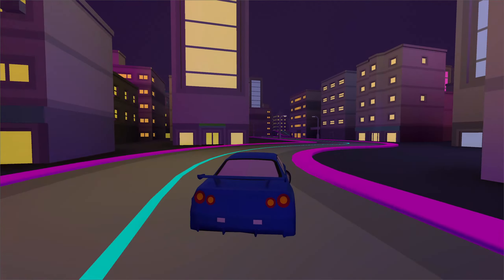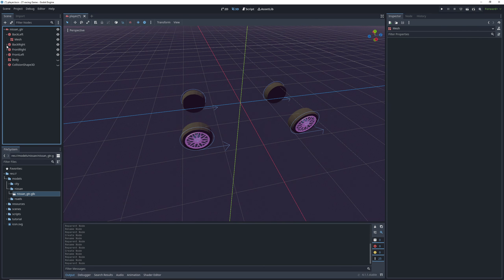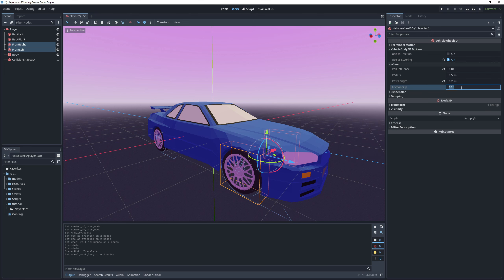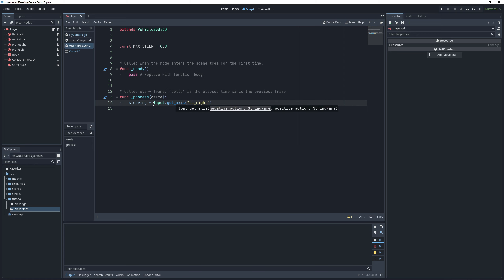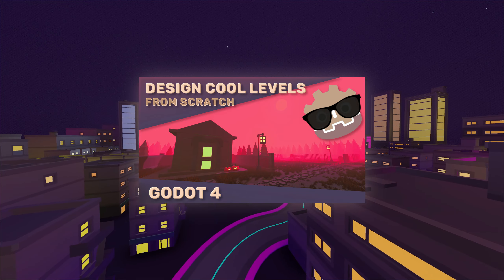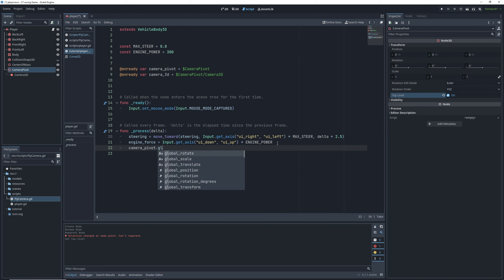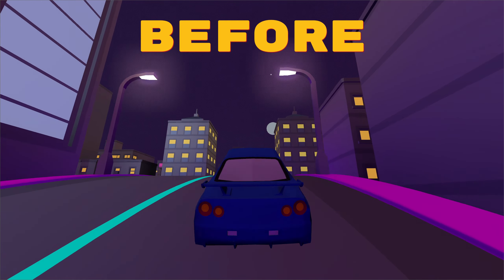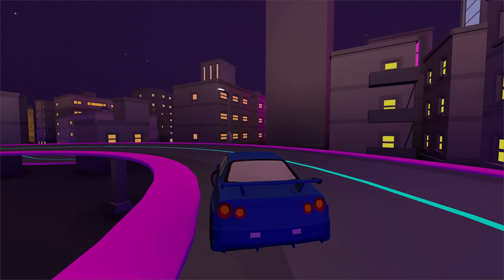Race Car Controller Tutorial - Godot 3D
In this Godot 4 3D tutorial we’ll be taking a look at the vehicle body node in Godot and exploring how it can help us create a complete racecar controller for a Godot racing game. This tutorial will include an overview of the settings for both VehicleBody and VehicleWheel nodes that can help you tune you car and suspension to your liking, as well as all of the code you would need to set up your car, and a walkthrough of creating a racing camera system with a follow camera.  I'll be using my night city map I made for this tutorial using Kenney assets.

If you use the car model that I used you will need to change the wheel origins in Blender to make sure that they are centered on the wheel meshes.